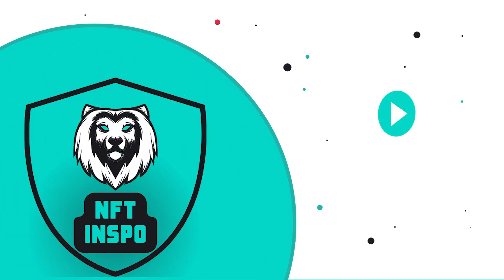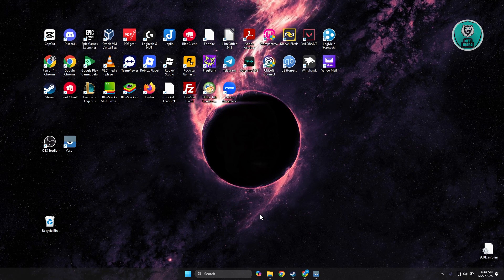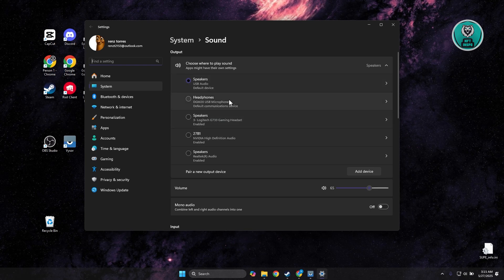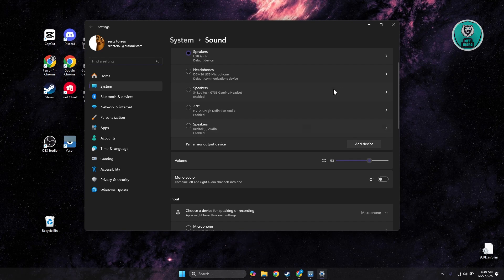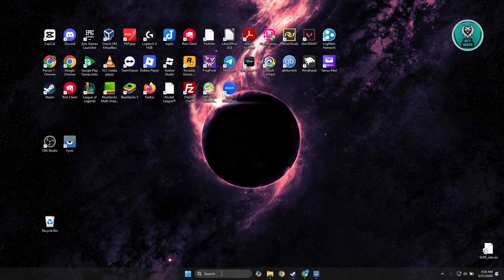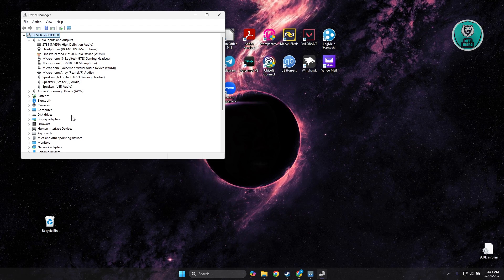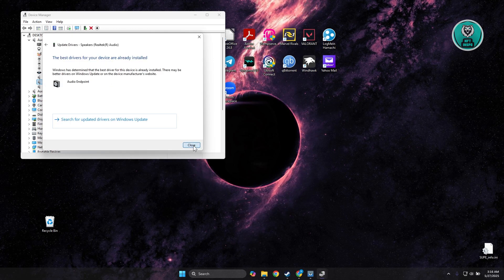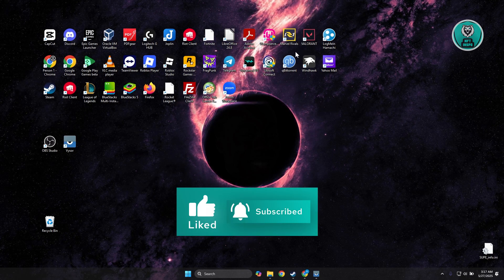How To Fix No Sound On Steam VR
If you want to be able to fix no sound on steam vr, then this video will be perfect for you!